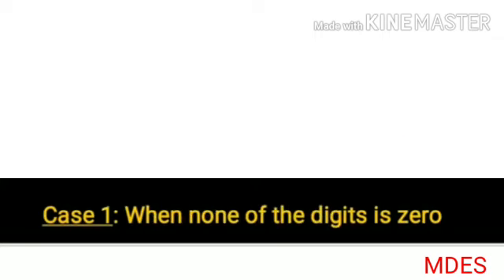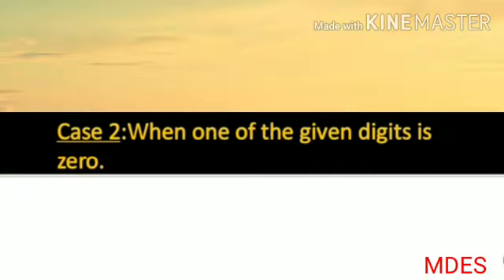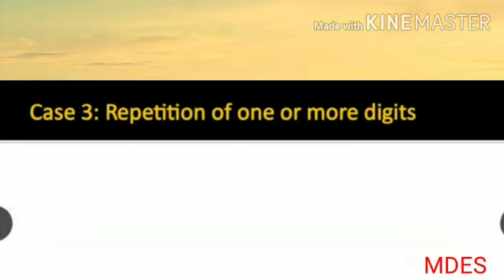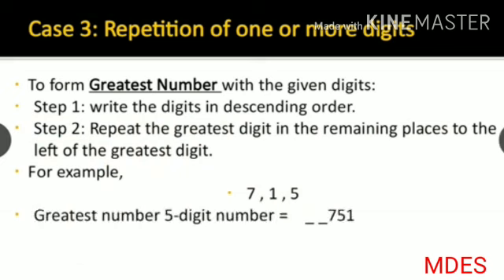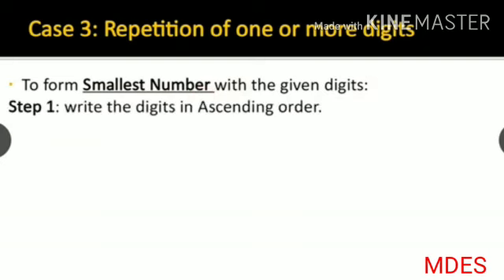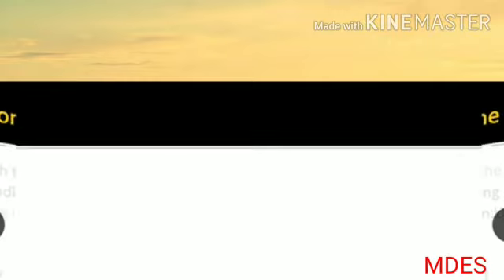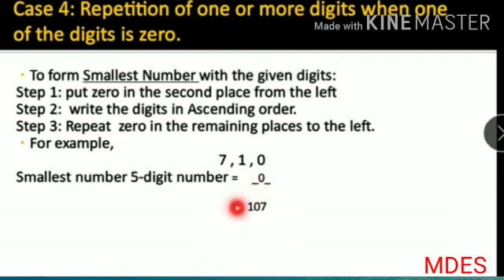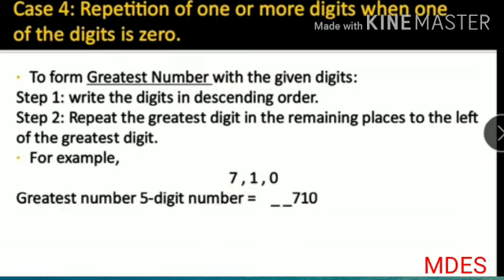EM Mathemtics Exercise 1 1 Part 2 Video 2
St.Anne's Institutions | Virajpet |EM Mathemtics Exercise 1 1 |Part  2 |Video 2